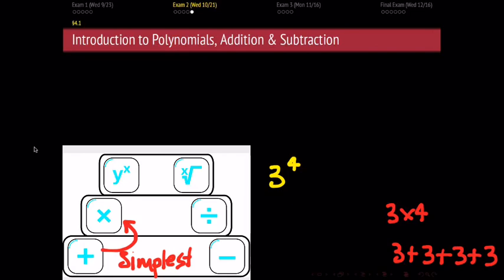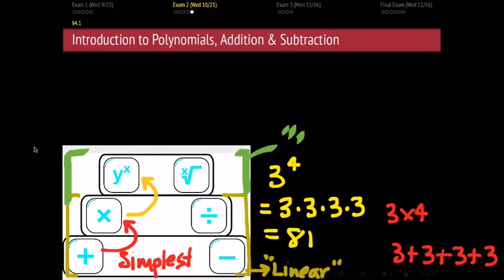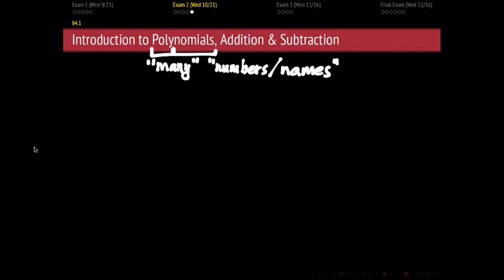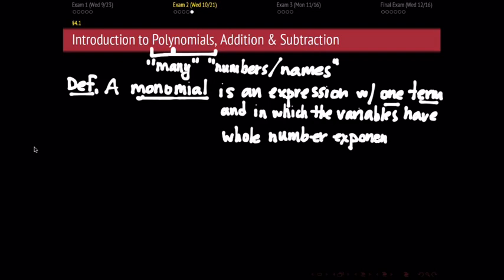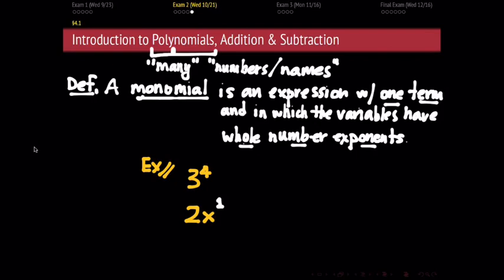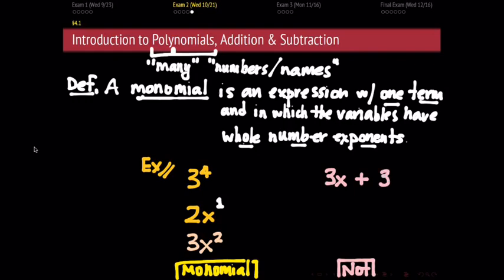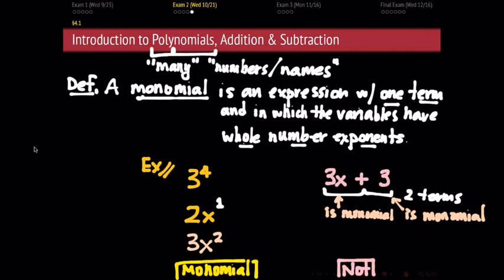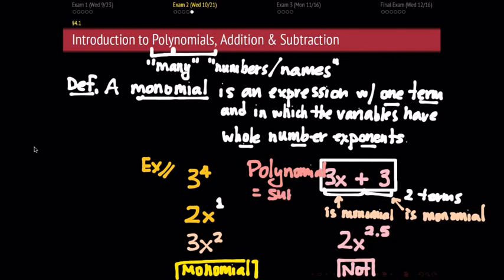090.4.1a Polynomials Introduction